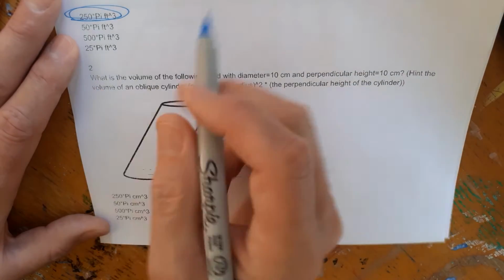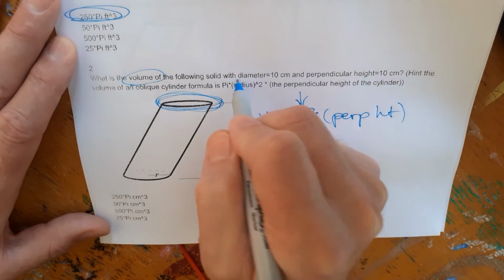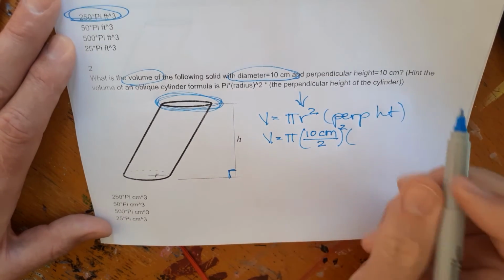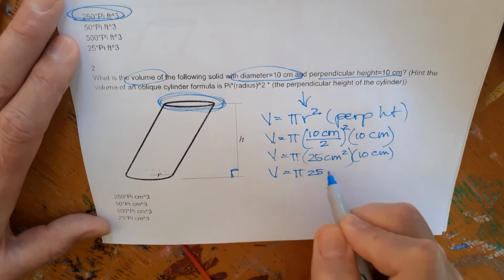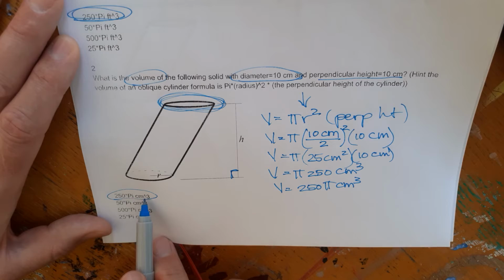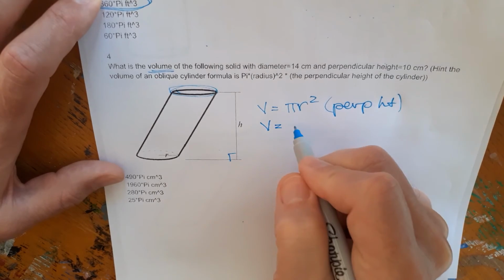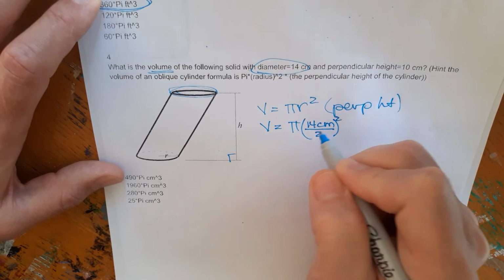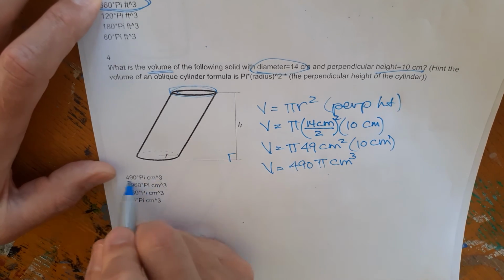Geom Sem 2 03 Solids 05 Volume of Cylinders & Slant Cylinders Practice CreatorMath.com